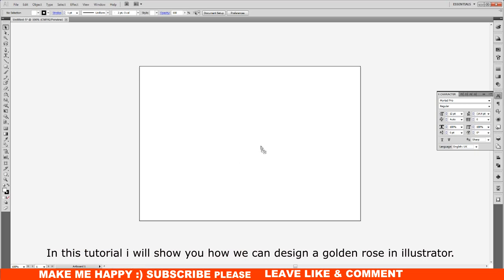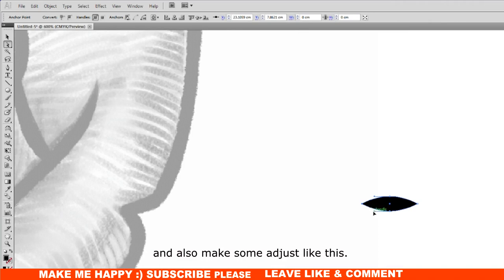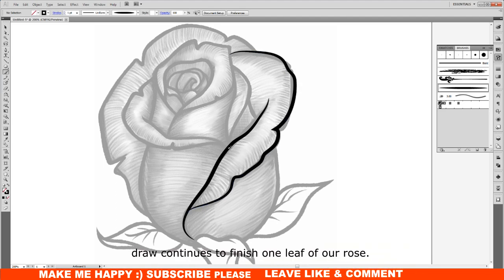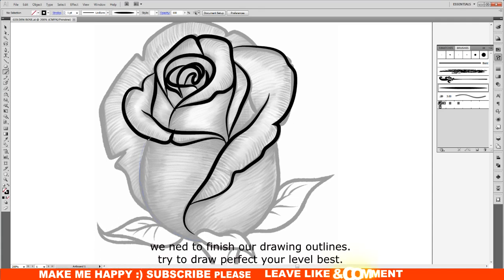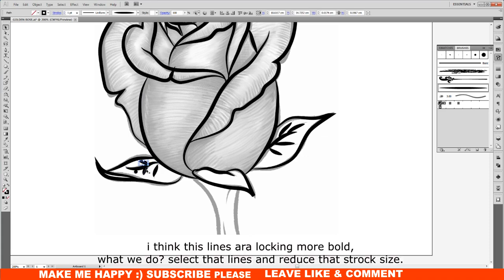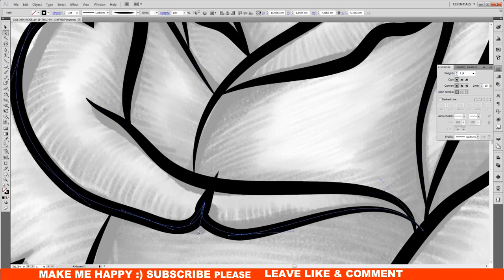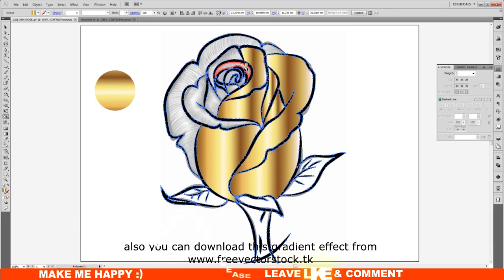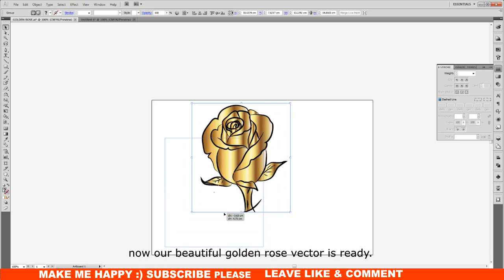Illustrator Tutorials: How to Design a Golden Rose in illustrator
In this tutorial i will show you How to design a golden rose in adobe illustrator. Step By Step.
it lets me know you enjoyed this tutorial!

Category
Education
License

flyer designs, Nice flowers, nice roses, red rose,whhite roses,
Adobe illustrator,
Adobe CC,
Adobe tutorials,
Adobe photoshop,
Graphics,
Designs ,
Wrapped paper infographic,
Adobe illustrator tutorials,
Making logos,
3d infographic tutorial ,
3D graphic in illustrator CC 2017, Making a funny illustrator character,
How to create coffee cup paper,
Learn to make a rolled paper in Adobe illustrator,
How to create rolled paper in adobe illustrator,
How to create roses in adobe illustrator,
Making flowers in adobe illutrator, illustrator cartoon,
illustrator work, illustrator cc tutorial,
roses, flowers, bloemen. making flowers, cute cartoon,
Adobe cc tutorials, color corrections, making color,
How to create a paper in illustrator, Funny cartoon,
making cartoon, drawing cartoons, how to draw, making draw,
Rolled paper., vector work, Brochure fold cover designs.
Brochure fold cover , how to make Brochure fold cover,
Creating Brochure fold cover, icon,
Vector designs, Brochure designs, illustrator Brochure fold cover
Photoshop Tutorial,
how to create cartoons, how to make cartoon, funny cartoon illustrator,
Illustrator cartoon, photoshop cartoon, little cartoon
funny cartoon, cute cartoon, design cartoon,
how to draw cartoon, how to create cartoon, how to make cartoon?lovely cartoon,
How to make birthday wish card in adobe illustrator,
Creatint birthhday card in adobe illustrator CC, green color, flat color,
how to creat a birthday card in adobe illustrator ,
Birthday card vector,
Vector Bithday card,
Happy birthday card, vector catoon, vector cute, vector stuff
Happy birthday in adobe illustrator,
Making realstic fabric in adobe illustrator, multiply,
Mesh tool illustrator, wrap tool. how to use meshtool, how to multiply,
how to make your own mockup in photoshop,
Creating mockup in photoshop,
How to designs a mockup in photoshop,
How to create a flyer in adobe photoshop., Roses, flowers. flowers, creating flower, making roses,
CC tutorial, Illustrator CC , illustrator icons , illustrator 3D logos
Making icons , facebook emojis, adobe CC tutorials,Live emjois
gif icons.Rural roses, beautiful roses , beautiful flowers.
Adobe illustrator tutorials ,how to make logos
making logos, creating logos, in photoshop, illustrator , indesigns
UI designs, user interface, ui illustrator,
how to make UI? how to creat UI ?
UI lessons ,Brochure fold cover
human vector, normal vector, vector work,
Paper work, making paper work. rolled paper,gift paper.
How to create mockup?German flag illustrator
swedish flag, dutch flag, fabric, textures
How ato make flags, how to create flags in illustrator,
how to make realstic flags in adobe illustrator,How to create flow packages mockup,
Learn to make mockup,
Mockup packages,
Food packages,
Photoshop mockup food package.
Cosmetic mockup,
Flyer designs in photoshop,
How to make a flyer in adobe photoshop,
Illustrator Coffee cups in Adobe illustrator CC Tutorial
Simple coffee cups in adobe illustrator.
Making coffee cups in illustrator.
How to make coffee cups.
Cups illustrator , ladybugs , animals ,illustrator animals,animal logos.
Illustrator coffee cups tutorials
Adobe illustrator CC tutorials.
Illustrator infographic adobe CC tutorial
Illustrator 3D tutorial/Adobe CC tutorial
How to make 3D logo in illustrator,
infographic in adobe illustrator CC Tutorials
Making infographic in illustrator CC
illustrator tutorials,